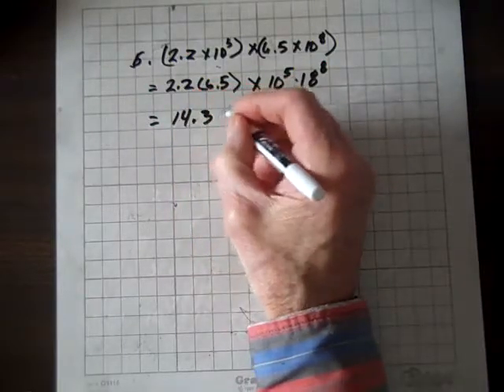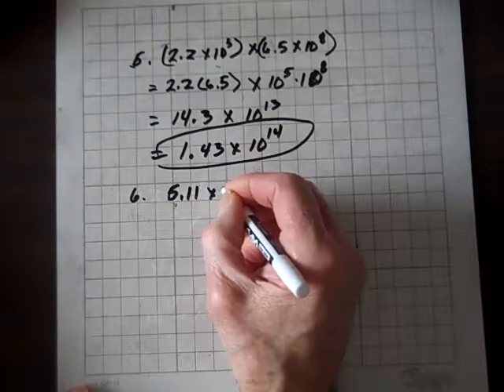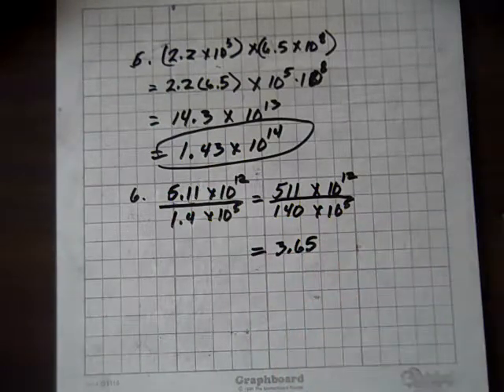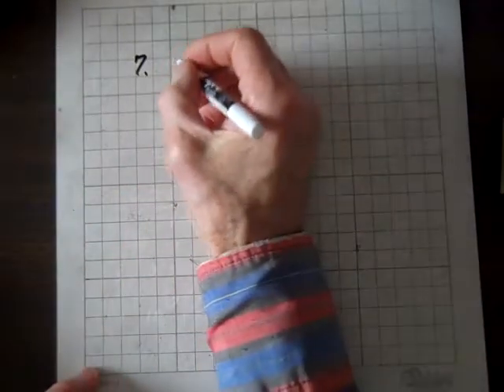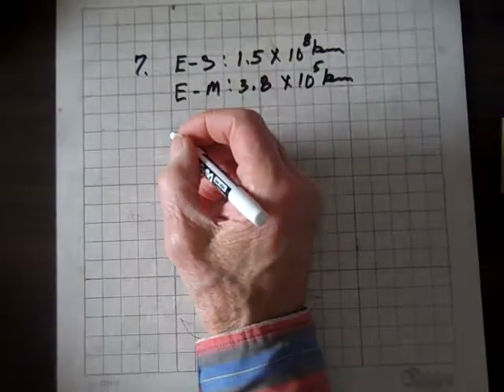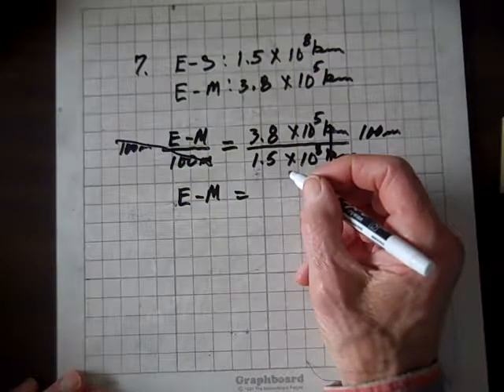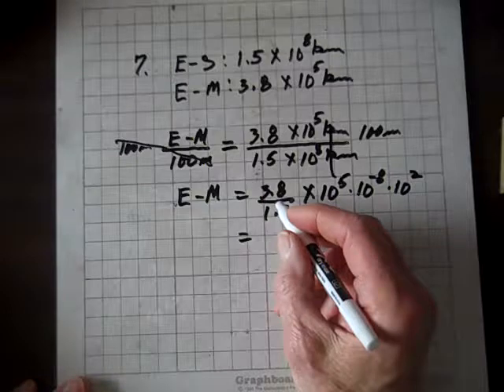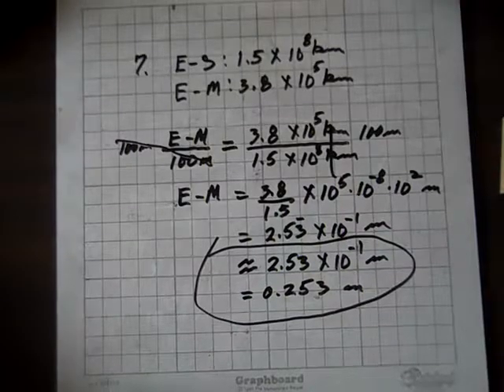Contemporary Math Wks 3B Part II